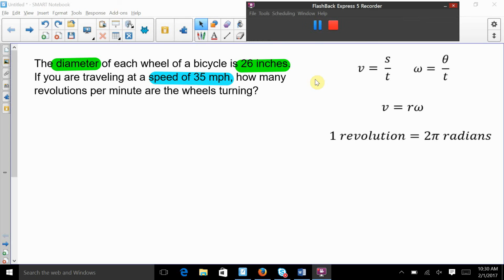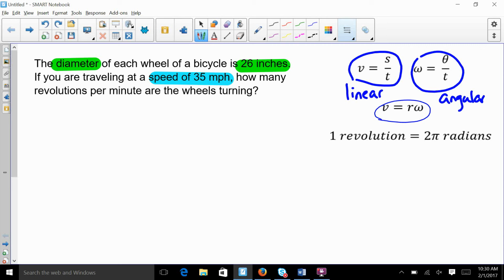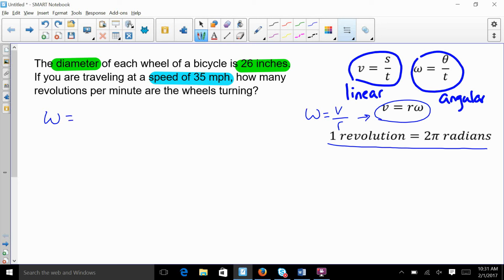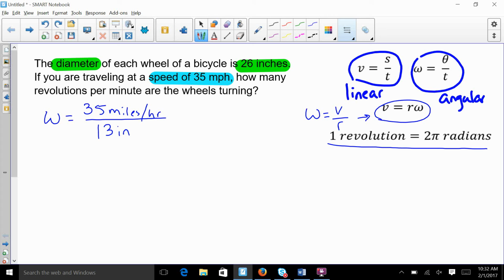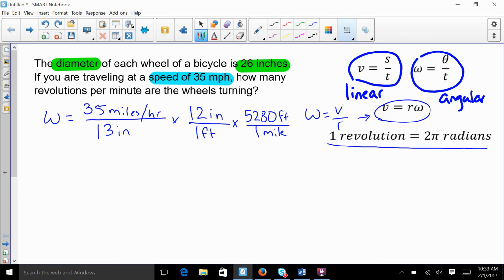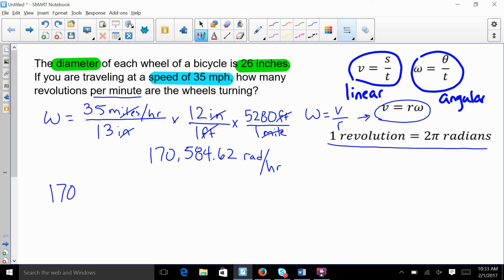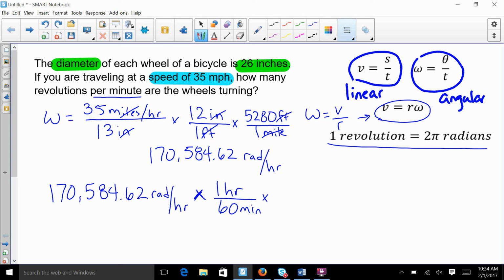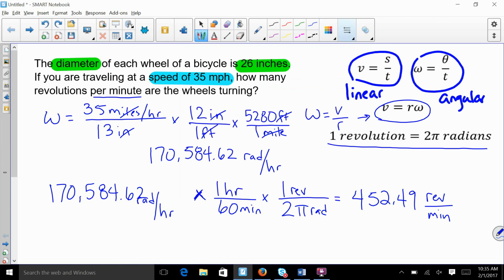converting linear speed to revolutions per min